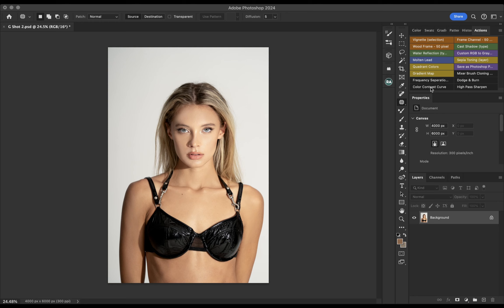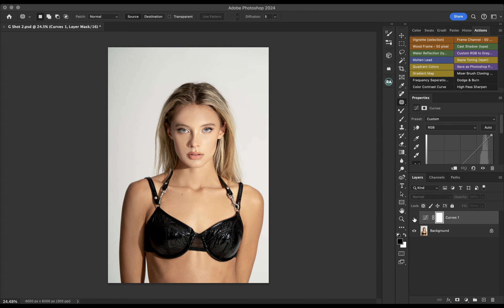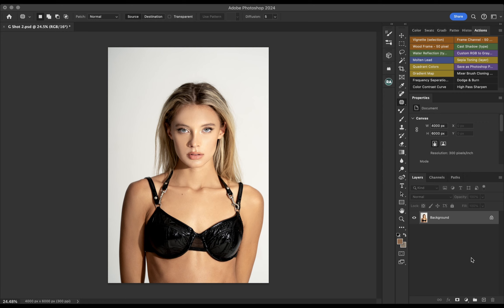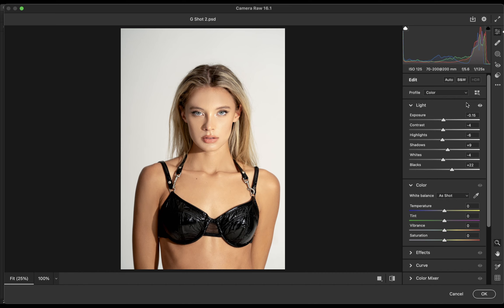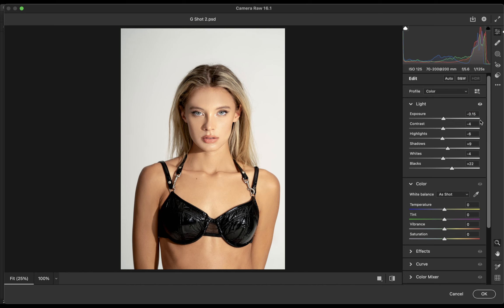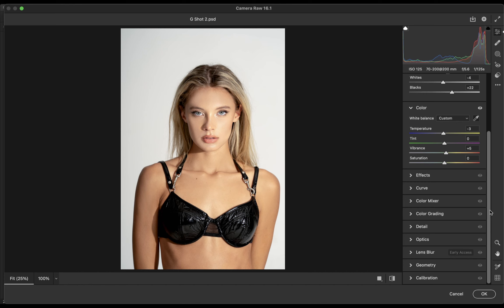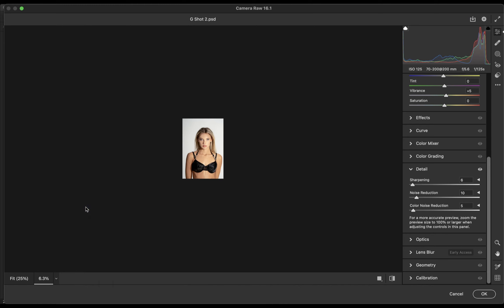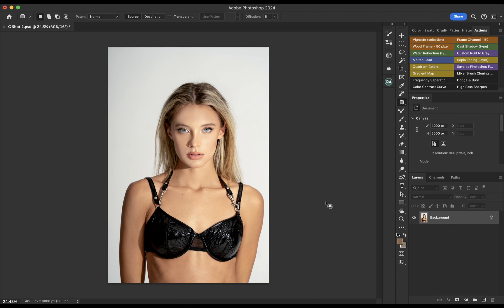Why Color Contrast Curve, and Camera Raw Filter is necessary (Part 3)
THE GEAR I USE:
Recommended Tablet
Primary Microphone
MacBook Pro